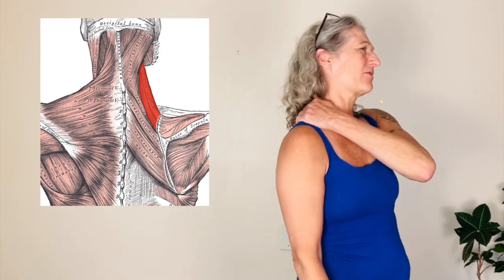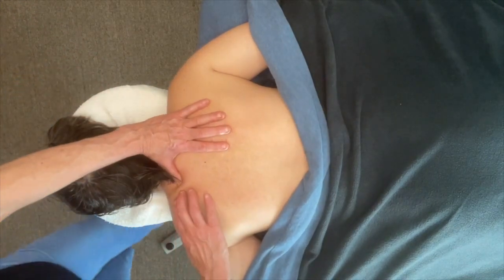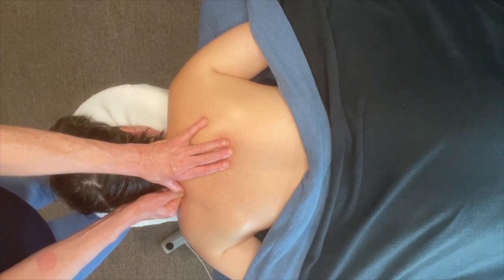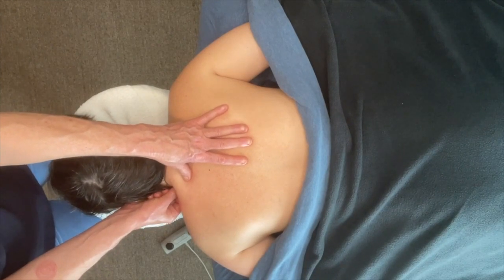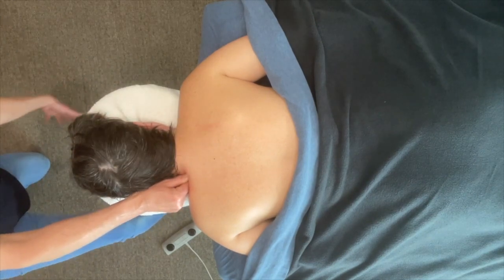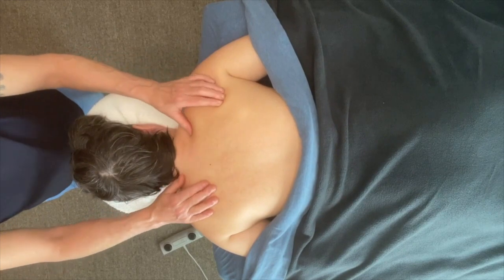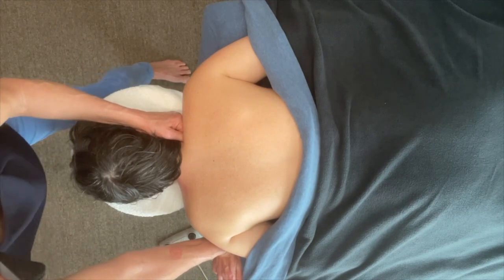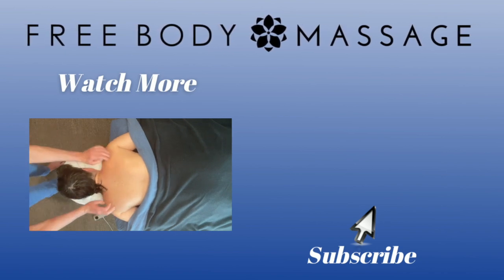Trigger Point Massage of Levator Scapulae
Cat guides you through specific trigger point massage release of the levator scapula muscle. Every client needs this!